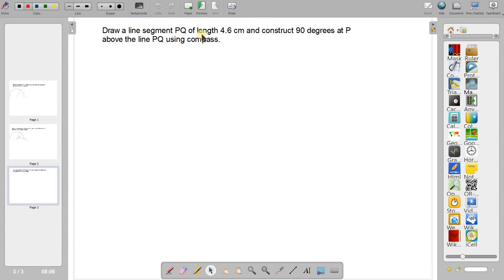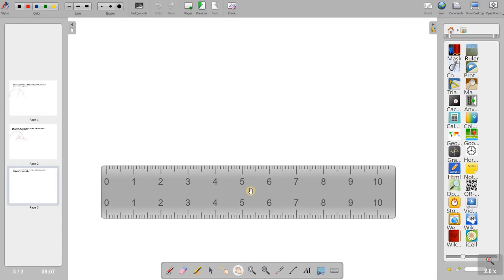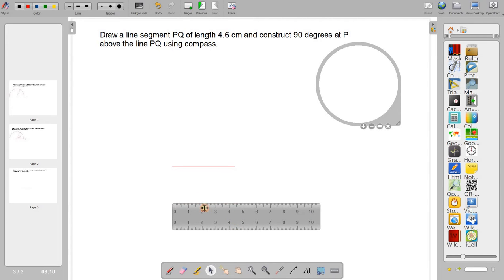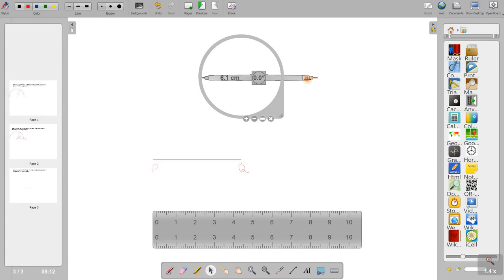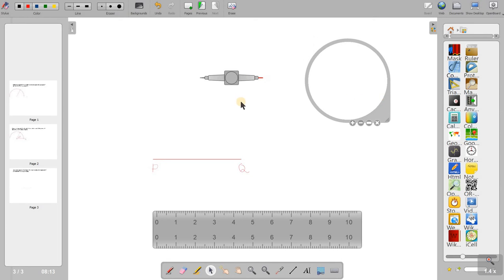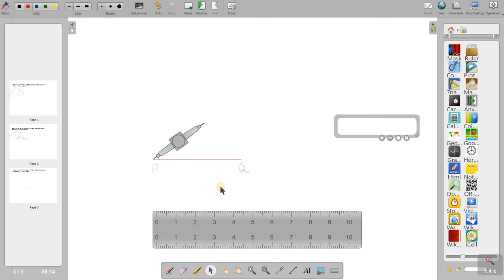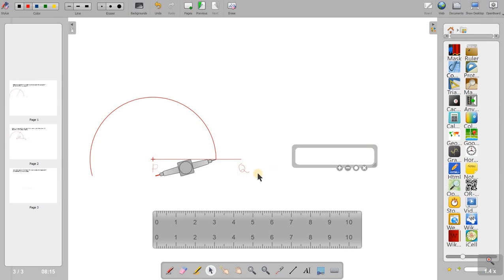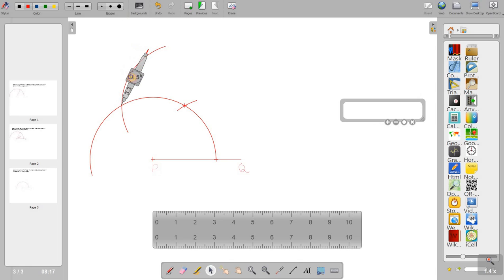Construct 90 degree using compass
Construction of 90 degree angle to a line or line segment at any point on it using compass is demonstrated.